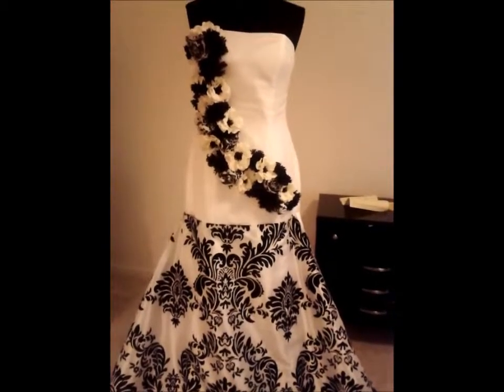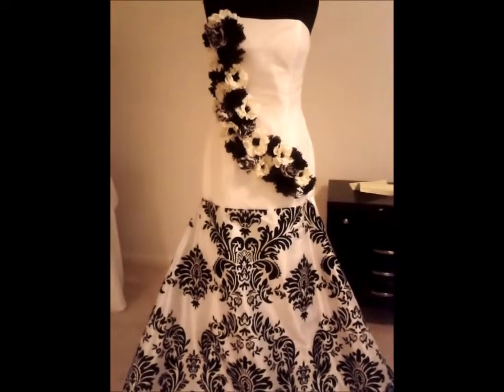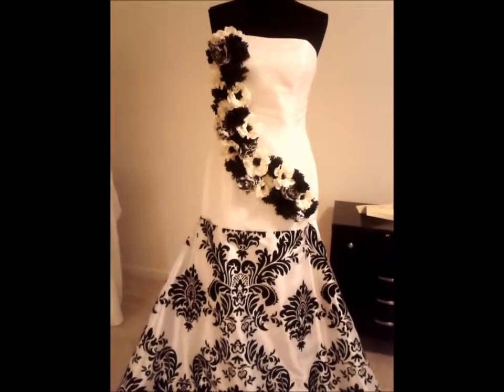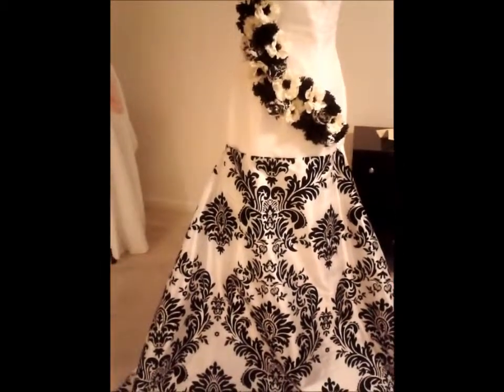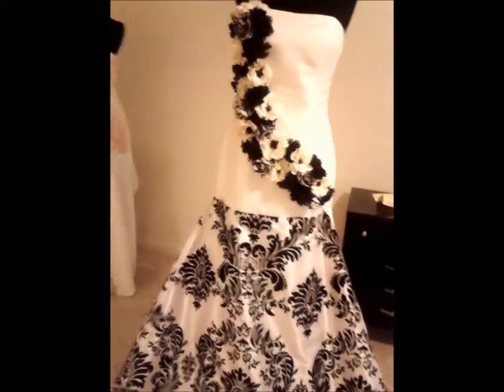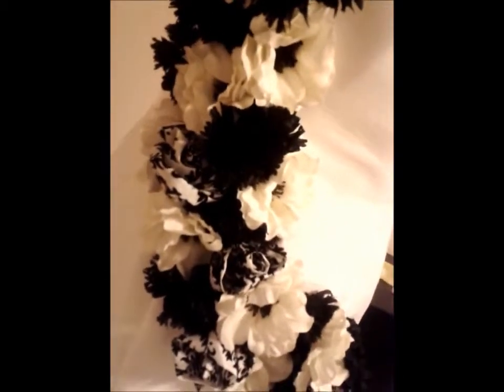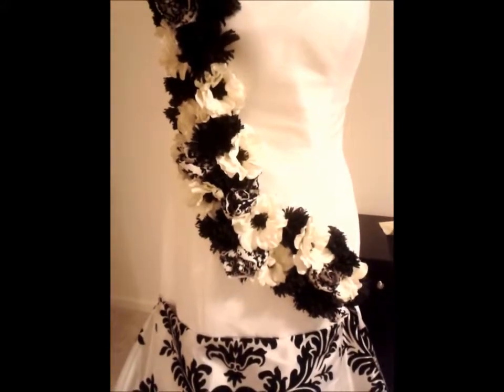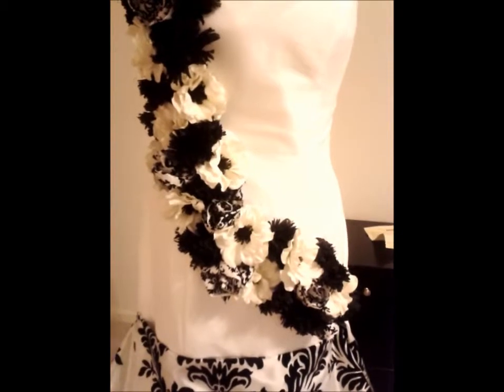Creating the POSH Wedding Dress - The look begins to come together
In this video you get a real design sense on what this black & white damask wedding dress is really going to look like. The flowers are sewn on and I have the fabric pinned up in place to show the skirt pattern. WOW!!! What a beautiful Couture Creation.